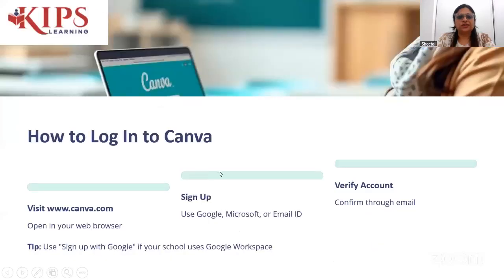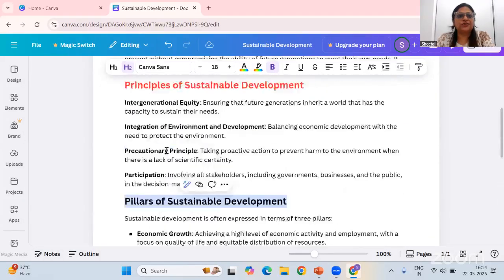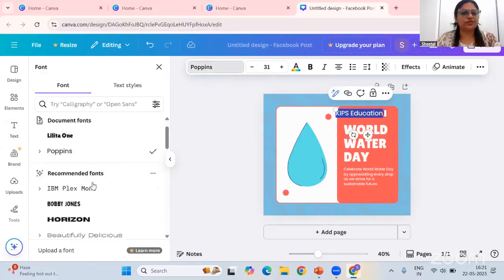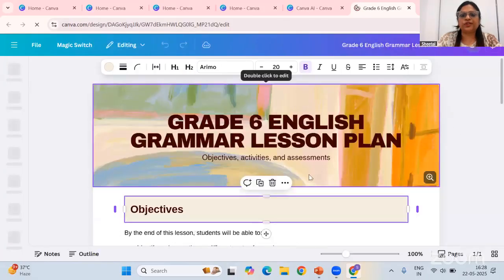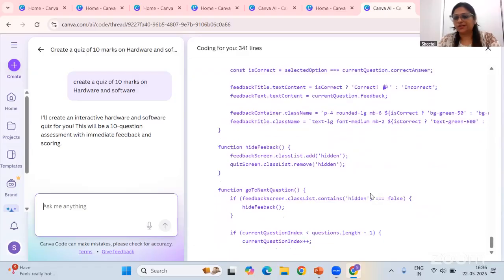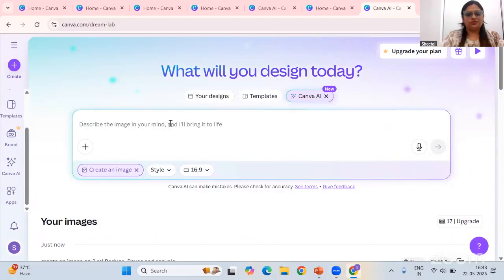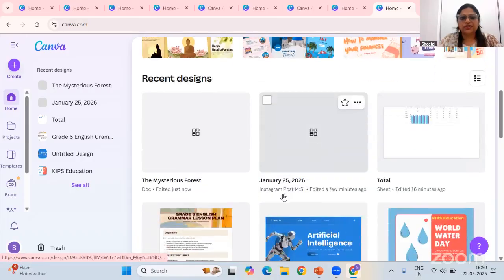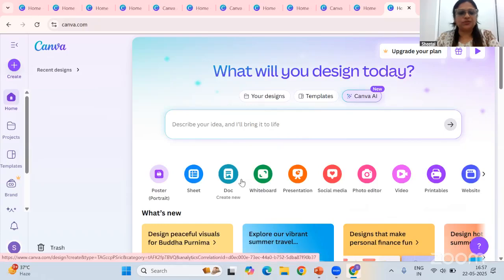Empower Your Classroom with Canva!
Join our bite-sized video series where we guide teachers through dynamic Canva techniques to transform lesson plans, create engaging infographics, and design interactive classroom materials—all without any design background. Learn to captivate students, streamline your prep time, and bring creativity into every lesson!